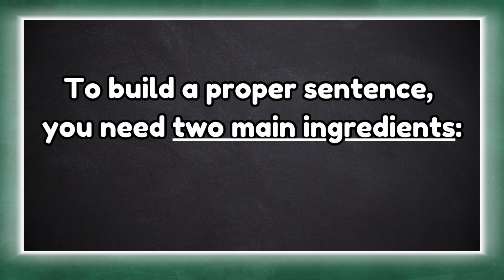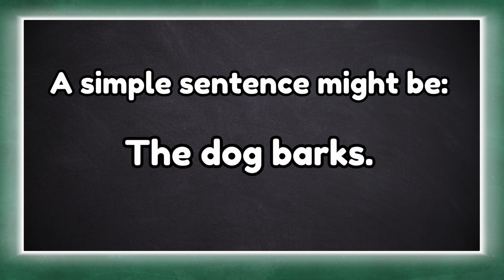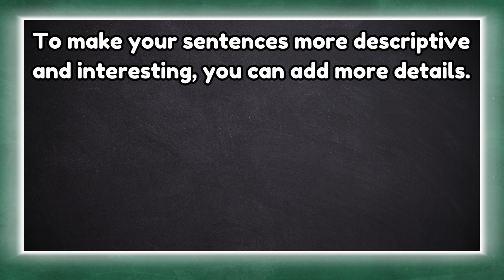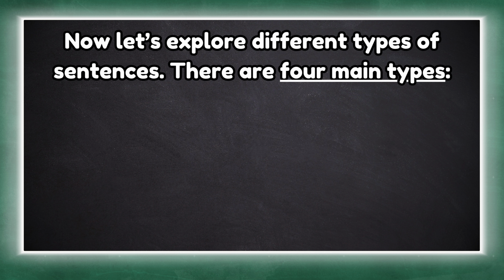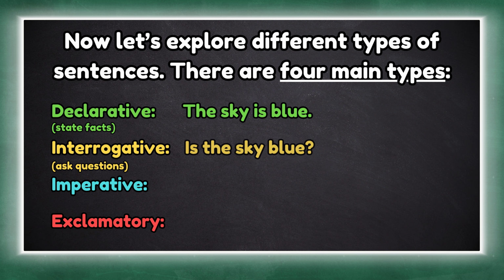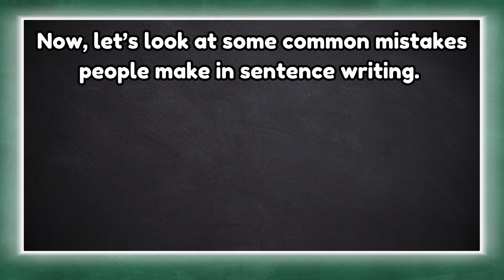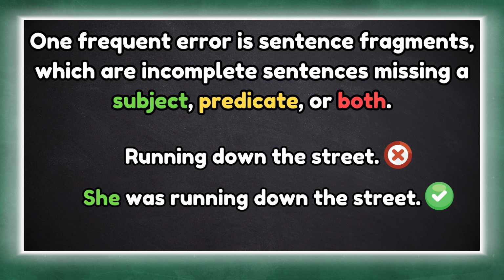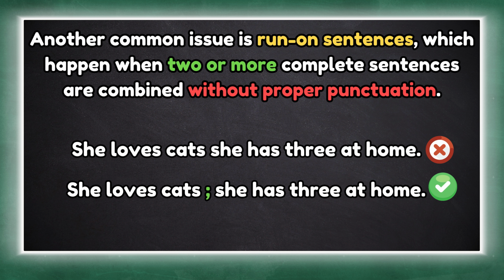English Sentence Basics for Beginners: Build Confidence in Every Word!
In this EngQuiz lesson, we’re going back to basics with a beginner-friendly guide to writing proper English sentences. Whether you're learning English or brushing up on grammar, this video covers sentence structure essentials, including subjects, predicates, and avoiding common mistakes like fragments and run-ons. Through clear examples and practical tips, you’ll learn how to write complete, confident sentences in no time!

Are you ready to improve your English writing skills? Join us as we dive into grammar fundamentals and build a strong foundation for clearer, stronger sentences. Perfect for beginners, ESL learners, and anyone looking to master the basics of English grammar and sentence construction.

Let’s take your English skills to the next level!

Timestamps:
00:00 Intro
0:16 Parts of a Sentence
0:49 Adding Detail
1:14 Types of Sentences
1:48 Common Mistakes and How to Avoid Them
2:34 Practice Examples
3:16 Summary & Key Takeaways